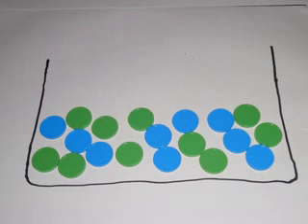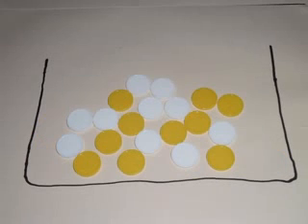Chemistry Animation Task